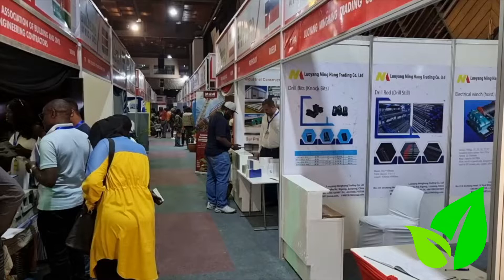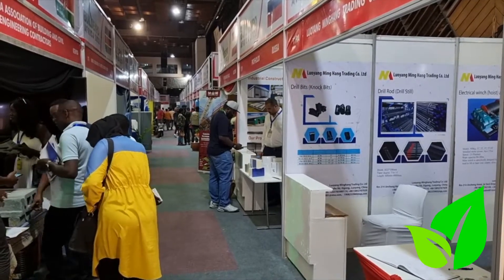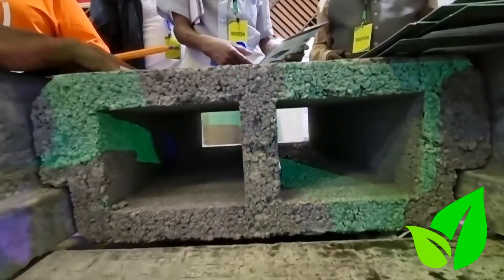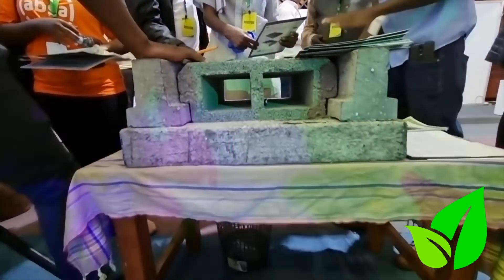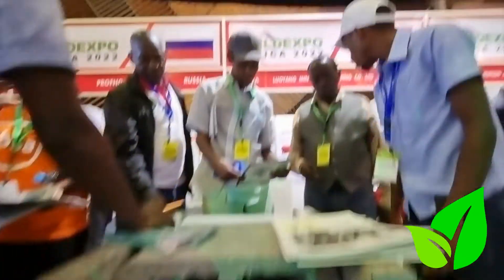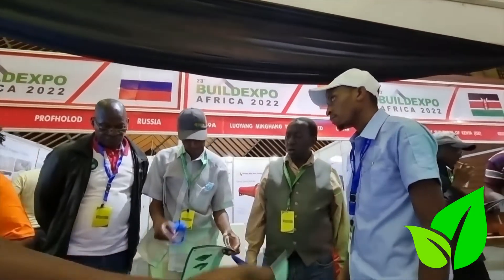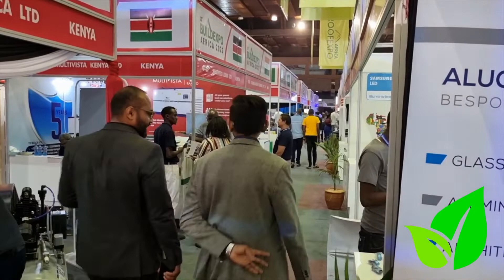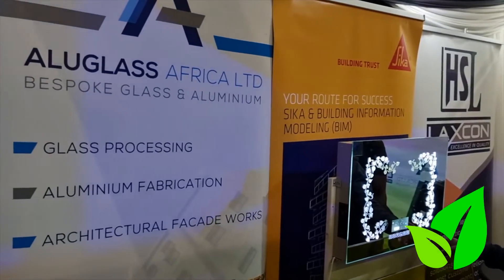EcoConcrete Events - KICC - 23rd Build Expo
EcoConcrete was very happy to attend the 23rd Build Expo at the KICC on the Kenya Association of Build And Civil Engineering Contractors stand. We were able to meet many self builders, contractors and property developers interested in using our Beam & Block Floor/Roof Slab. Thank you to all who visited our stand and we hope to see you on site again soon.